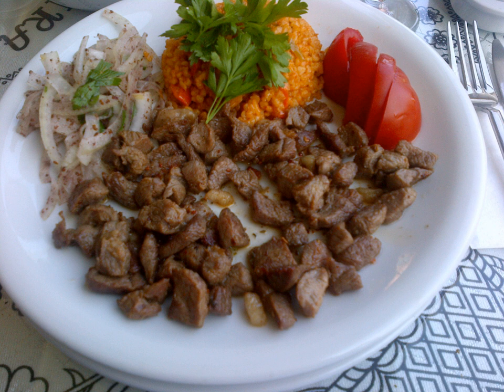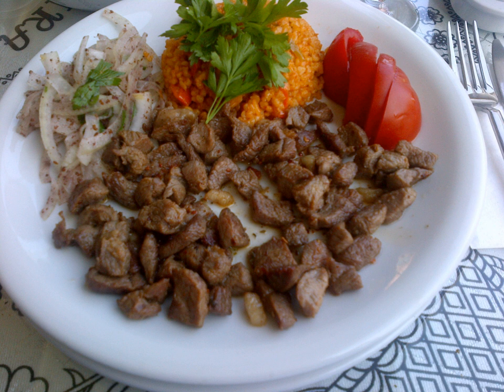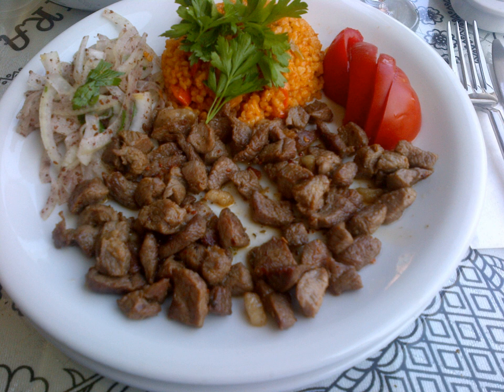Kavurma | Wikipedia audio article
This is an audio version of the Wikipedia Article:
Kavurma

00:00:14 1 Etymology
00:00:54 2 Ingredients and technique
00:02:30 3 Meatless kavurma

- Socrates

SUMMARY
Kavurma is a broad type of fried or sautéed meat dish found in Turkish cuisine. The name also refers to canned or preserved versions of a similar dish, prepared by dry frying the meat to render down the fat.